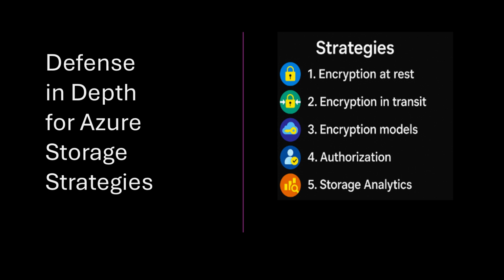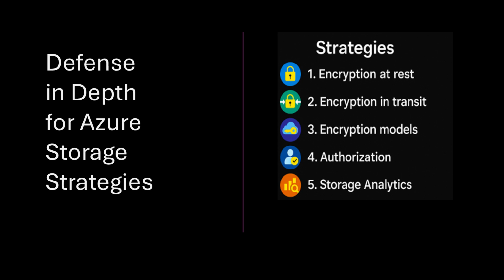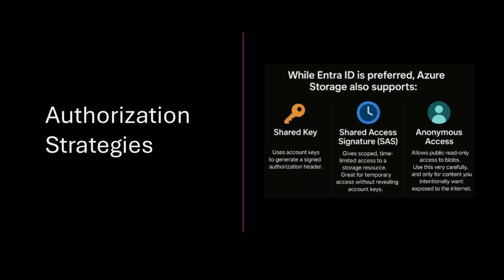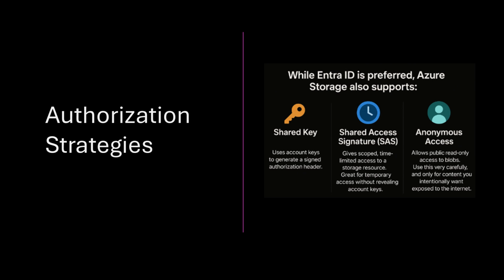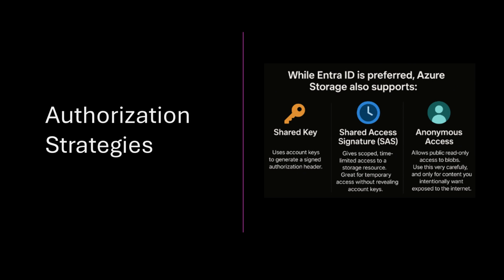48 - Azure Storage Security Strategies